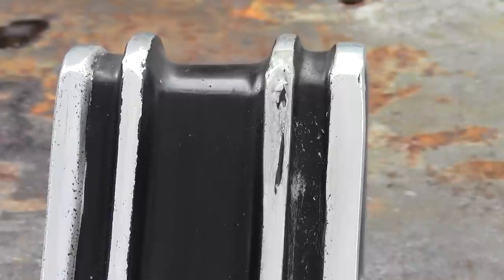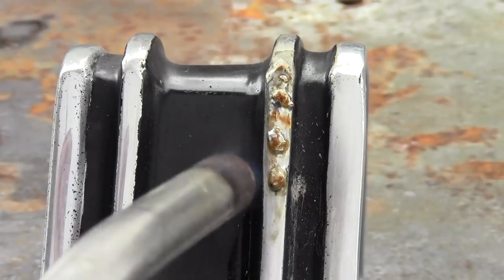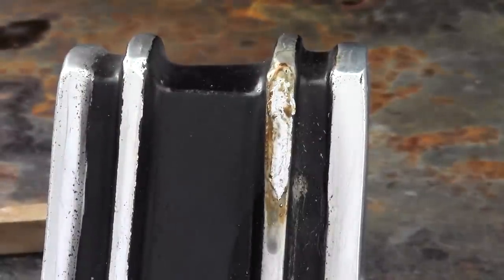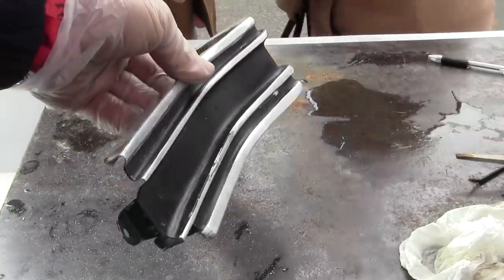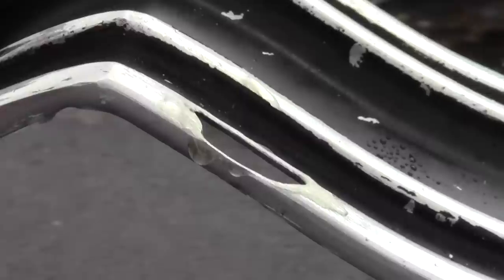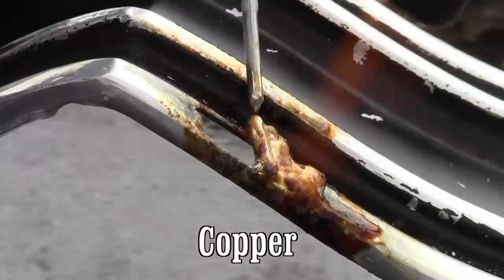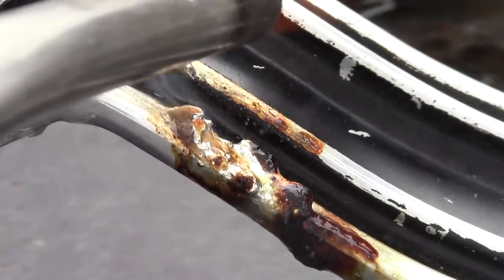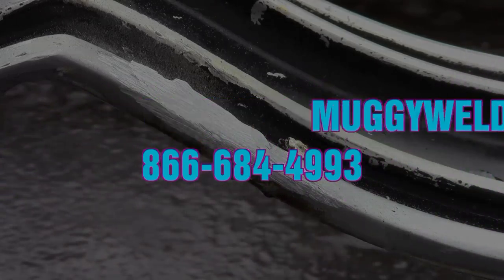1965 Chevrolet Impala SS Aluminum Cove Mouldings Repaired with Super Alloy 1 Low Temperature Solder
Super Alloy 1 contains cadmium. Occasionally, aluminum parts are polished too aggressively, resulting in burn-through, as is the case with these 1965 Impala SS Cove Moldings.

To repair this damaged aluminum part, grab your Super Alloy 1 and a propane torch.

Begin by dipping the rod into the flu and gently but quickly heating the parent metal.  When the flux changes color, this is an indication that the parent metal is at the proper working temperature.

Gently paint the rod over and across the hole. Notice the vertical position of the repair--customers often ask if this technique can be used with Super Alloy 1.   The answer is, of course, yes.

To finish the part, smooth out the solder with wood prior to sanding or grinding.

Note:  Normally, you would not heat the flux or work area directly, but thin pieces quickly reach the 350℉ working temperature, so we opted for direct heating on this piece.

Clean the flux off of the rod before placing it back into the PVC tube.